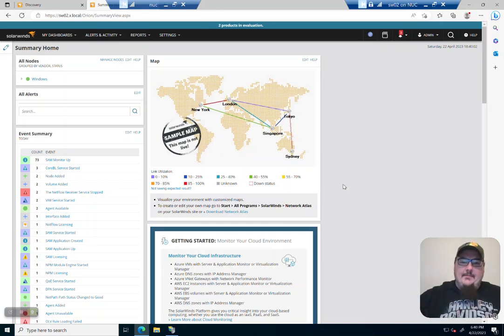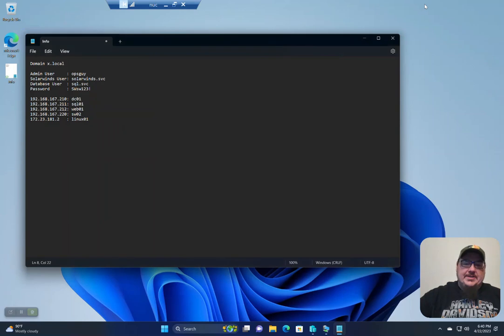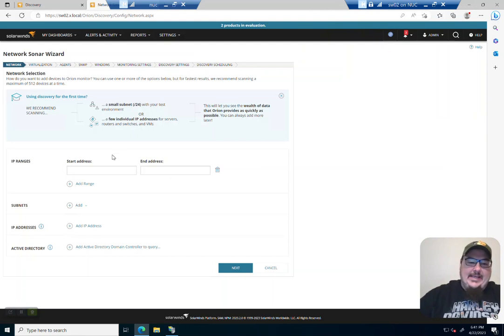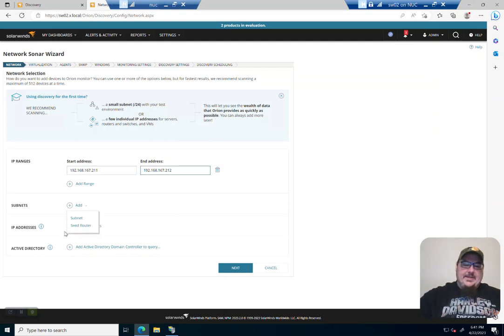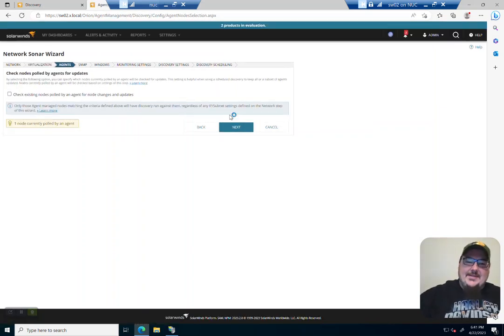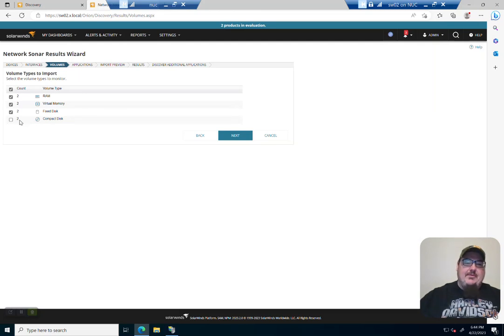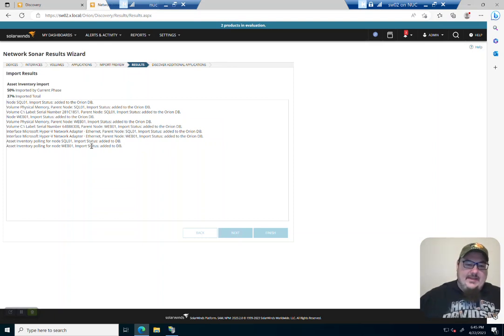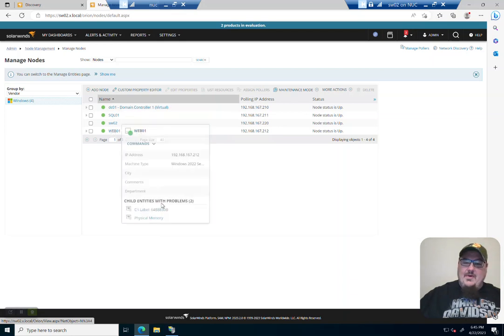Adding Multiple Nodes in Solarwinds using Discovery Central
Join us as we add multiple nodes, interfaces, volumes and applications using Solarwind's Discovery Central